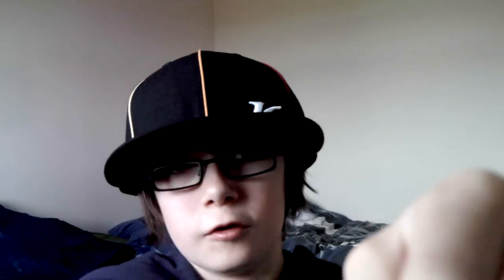nike skate shoe review